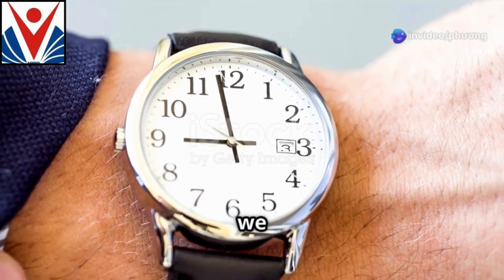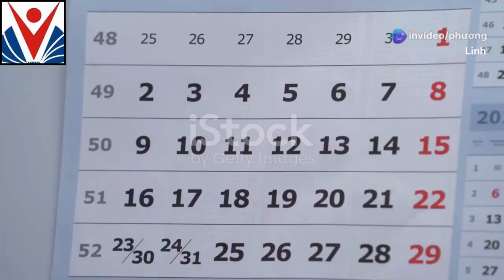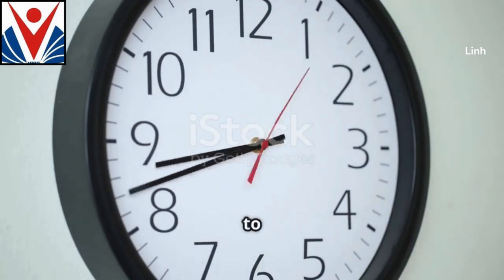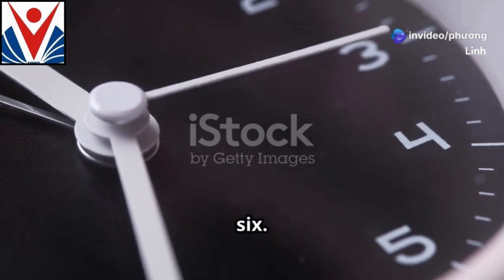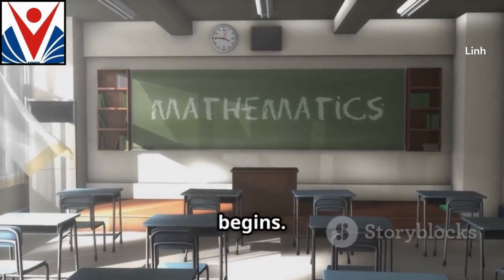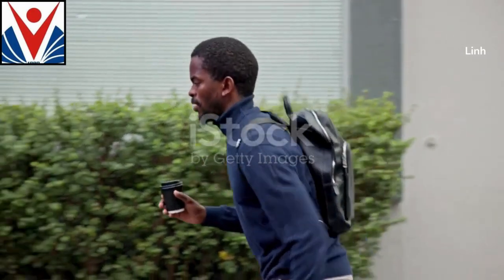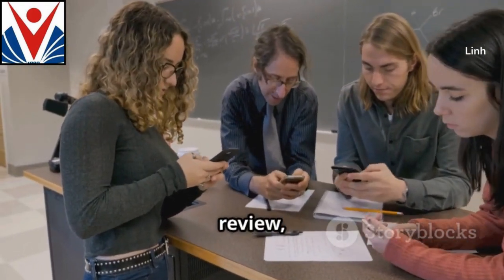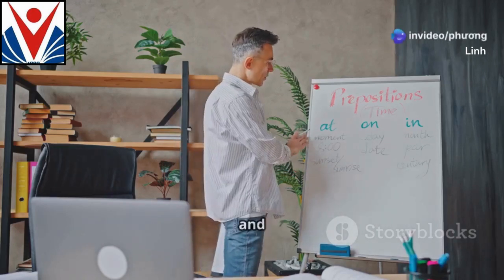Giới từ chỉ thời gian- phạm phương linh- thcs chu văn an